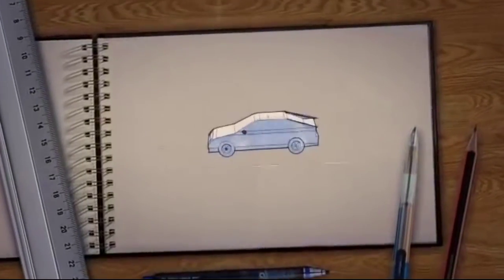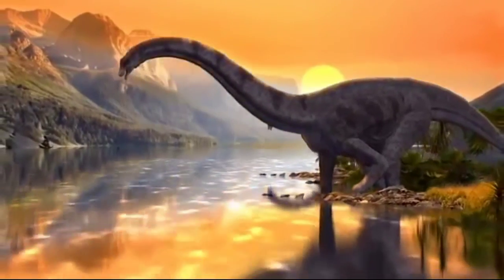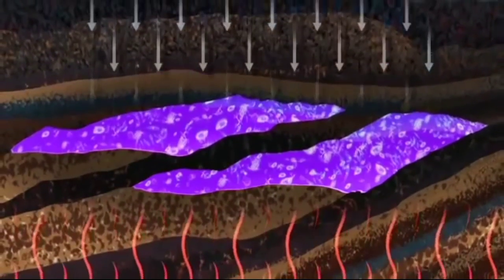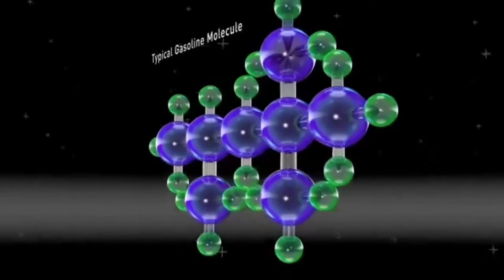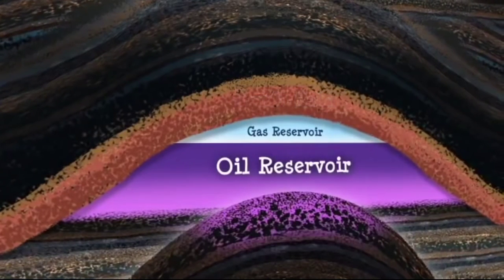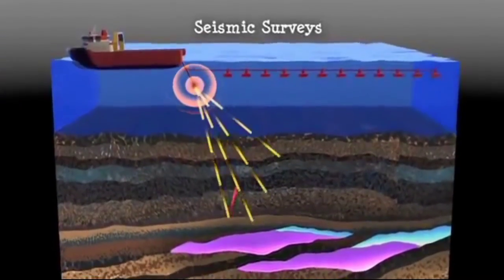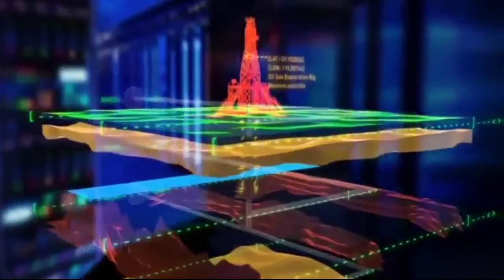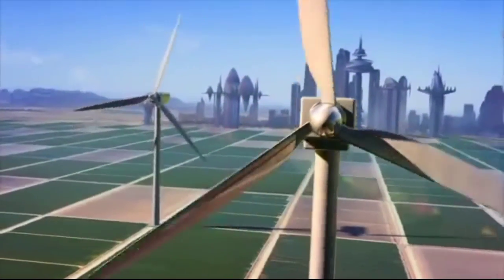Oil and Gas Formation ll how oil and gas are formed ll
How Are Oil/Natural Gas Formed?

Stage 1 - All of the oil and gas we use today began as microscopic plants and animals living in the ocean millions of years ago. As these microscopic plants and animals lived, they absorbed energy from the sun, which was stored as carbon molecules in their bodies. When they died, they sank to the bottom of the sea. Over millions of years, layer after layer of sediment and other plants and bacteria were formed.

Stage 2 - As they became buried ever deeper, heat and pressure began to rise. The amount of pressure and the degree of heat, along with the type of biomass, determined if the material became oil or natural gas. More heat produced lighter oil. Even higher heat or biomass made predominantly of plant material produced natural gas.

Stage 3 - After oil and natural gas were formed, they tended to migrate through tiny pores in the surrounding rock. Some oil and natural gas migrated all the way to the surface and escaped. Other oil and natural gas deposits migrated until they were caught under impermeable layers of rock or clay where they were trapped. These trapped deposits are where we find oil and natural gas today.

Where is Petroleum Found?

Oil and natural gas reserves are found in many parts of the world. In the past, demand was low and reserves were easy to find. In fact, the first users of oil depended on surface seepage for their supplies. However, as demand has increased, all the easy-to-find oil has been used.

Today, oil exploration takes place in some of the most challenging places on earth. We are now looking for new oil reserves thousands of feet under the ocean and in areas of climatic extremes. (You’ll find more information on these technologies under "Exploration and Production."

Will We Run Out?

We don't have to worry about running out of oil or natural gas any time soon.

At our current rate of use, we have oil and natural gas reserves to last 60-90 years. And while the total amount of oil and natural gas isn't increasing, our ability to find and extract oil and natural gas from new sources expands almost every day!

We now produce natural gas from buried coal seams, oil and natural gas from deep deposits located miles beneath the surface of the earth, and in the deep ocean, hundreds of miles offshore and in water depths greater than 10,000 feet. (You’ll find more information on these technologies under “Exploration and Production.”)

Finding economical ways to extract oil from coal tars and oil shales could provide supplies for hundreds of years.

The oil and natural gas industry is also investing in alternative energy such as wind, solar, geothermal and biomass to make these potential energy resources more reliable and affordable to meet the growing need for energy

For Pdf notes Join our telegram group:-

🙏🙏🌺🌺Welcome to "Love To Leran":-🌺🌺
स्वागत है आपका अपने youtube channel "Love To Learn" में ☺️☺️

This channel will help you for all types of study related video, current affairs video, Agriculture related video, competitive exam preparation video's, Latest vacancies related video .🌏🌏🌏🌏

I am not perfect,however I try to give my best to you. Please write a constructive comment, suggestions as there is a always a room for improvement 💐💐💐

Happy Learning
Love you all.
Love To Learn✍️✍️✍️✍️